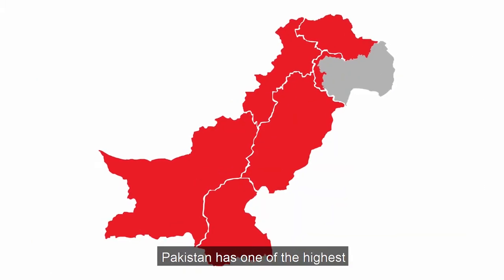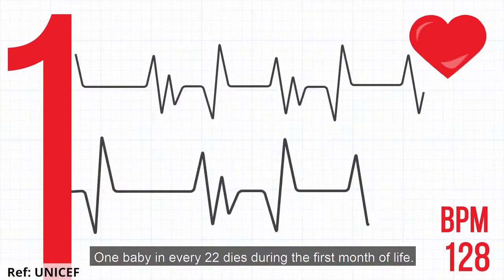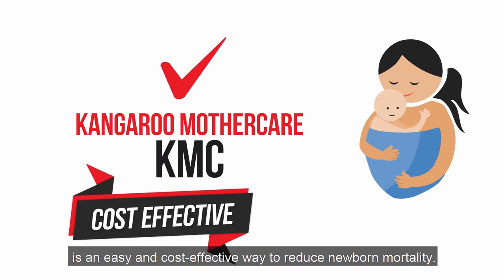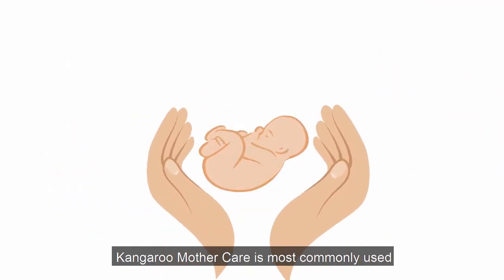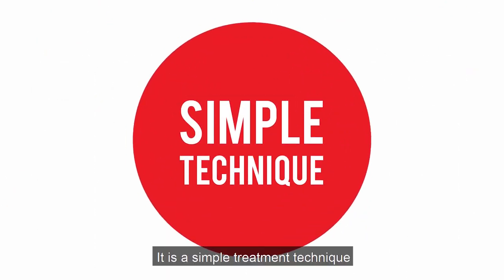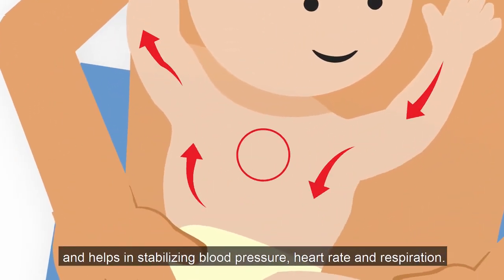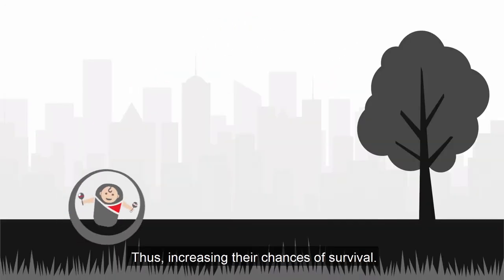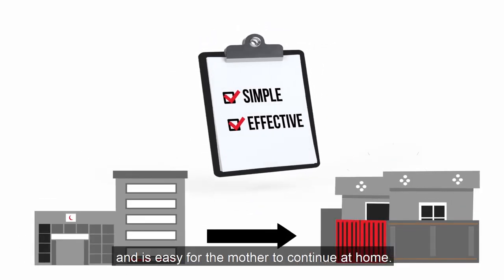Kangaroo Mother Care in MSF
Pakistan has one of the highest infant mortality rates in the world as 1:22 babies die during the first month of life. Our medical professionals incorporate Kangaroo Mother Care in maternity projects around the world, Kangaroo Mother Care, otherwise known as KMC, is an easy and cost-effective way to reduce newborn mortality.

What is Kangaroo Mother Care and how does it benefit mother and baby?

Kangaroo Mother Care is most commonly used for premature and low birth weight infants but it is equally beneficial for all newborns. It is a simple treatment technique that puts babies in direct, skin-to-skin contact with their mother.  KMC allows the babies to be kept warm, and helps in stabilizing blood pressure, heart rate and respiration. It also contributes to brain development and weight gain. Thus, increasing their chances of survival.

KMC is simple and effective as mothers can start it at the hospital and continue with it at home.